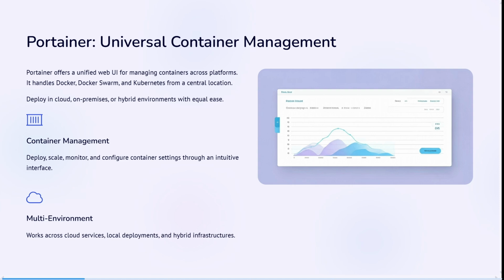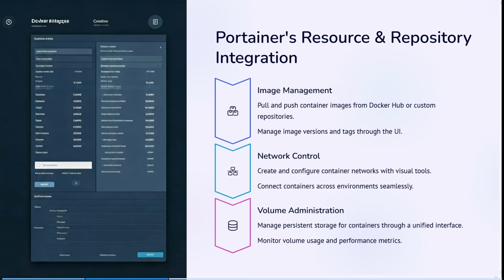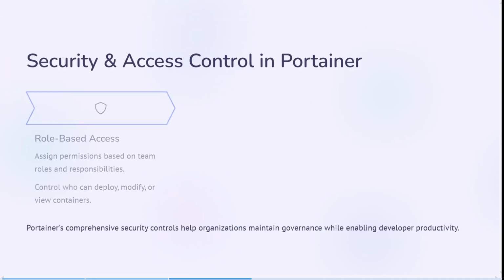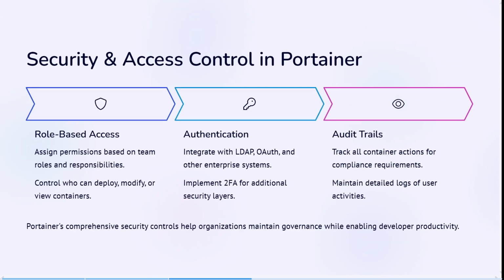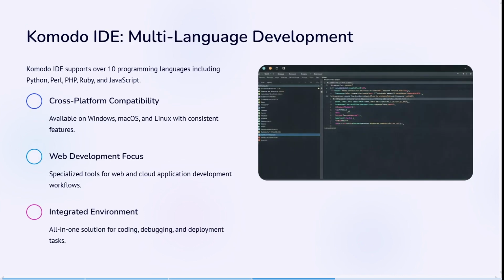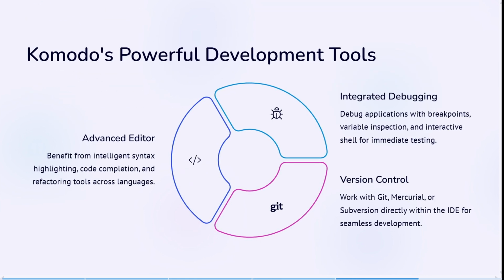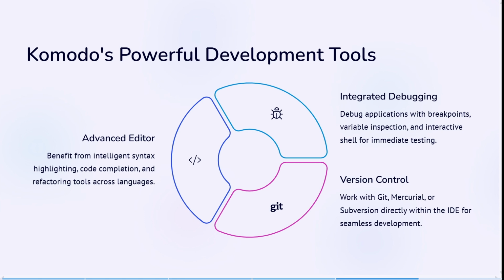Portainer vs Komodo | Which Container Management Platform is Best in 2026?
In this video, ‘Portainer vs Komodo | Which Container Management Platform is Best?’, explore the power and flexibility of two leading tools for managing Docker and Kubernetes containers. Portainer offers a user-friendly interface, robust role-based access control, and extensive monitoring, while Komodo provides powerful automation, compliance tools, and integrations for enterprise-scale deployments.

Watch as we walk through installation, cluster management, service scaling, and troubleshooting. We evaluate performance metrics, security features, backup, and restore procedures. Whether you’re a DevOps engineer, IT administrator, or developer, our side-by-side comparison showcases which container management platform is best for simplicity, speed, and control.

From deploying your first container to scaling production services, this video equips you with the knowledge to choose the right platform for your infrastructure needs.